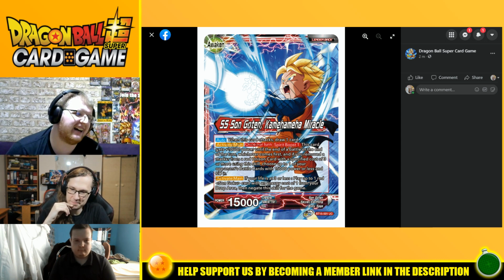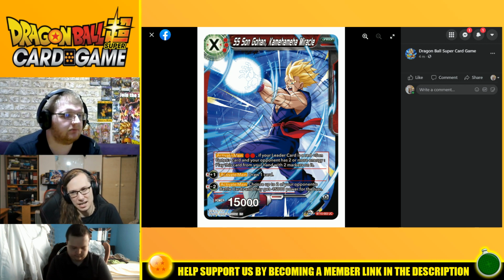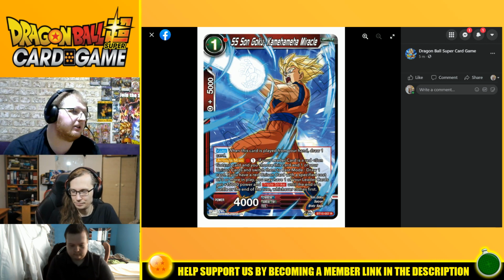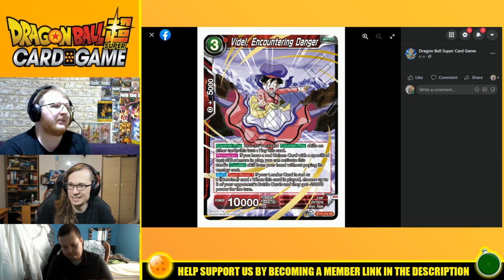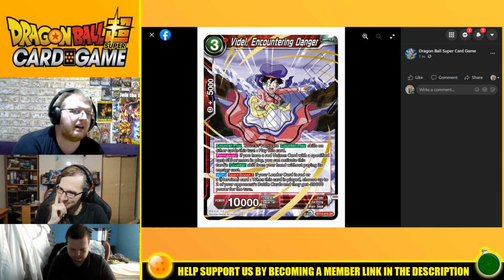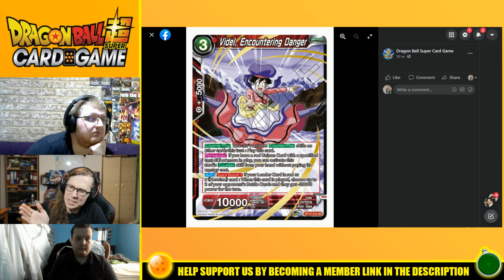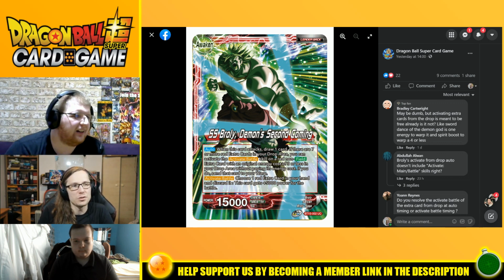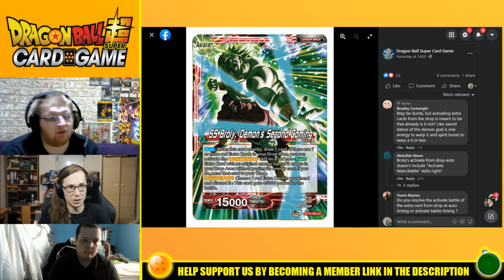Videl Power Creeps Yamcha?! Family Kamehameha is Interesting! FT Ryan Kay [DBSCG]